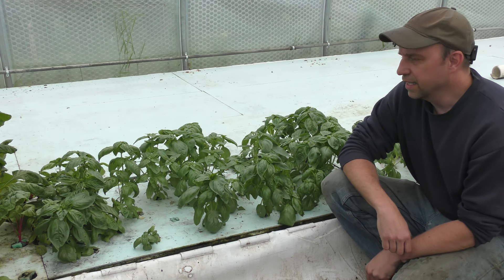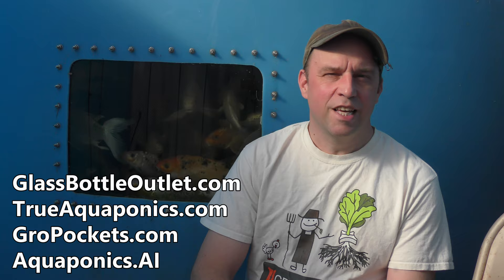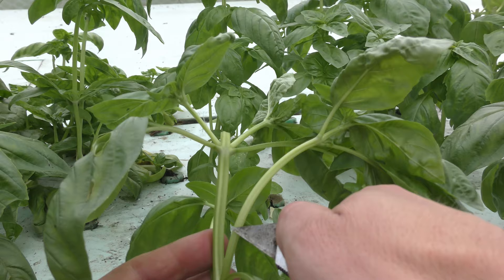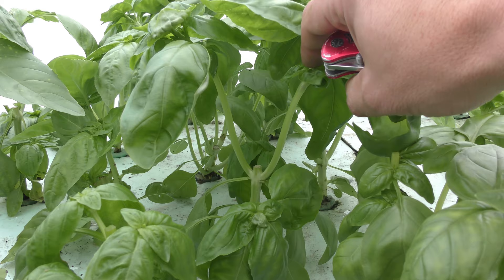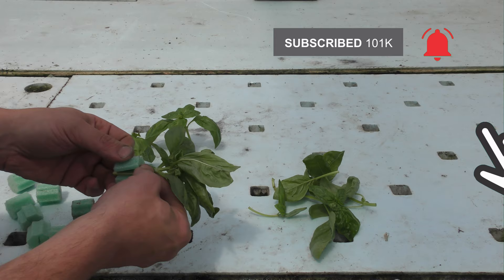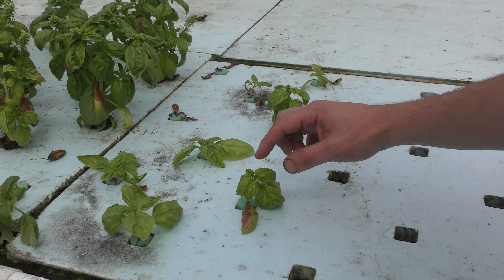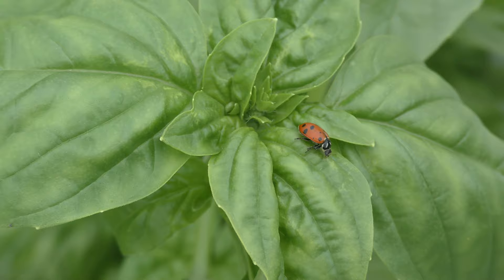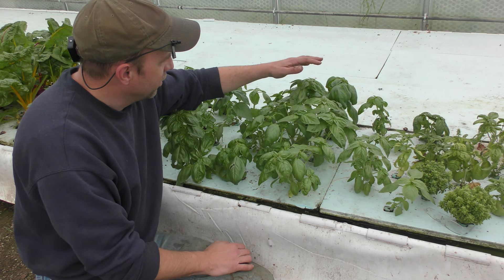Cloning Basil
A quick video on how I propagate my basil plants.

0:00 intro
0:44 trimming
2:22 cloning
3:25 taking root
4:40 outro